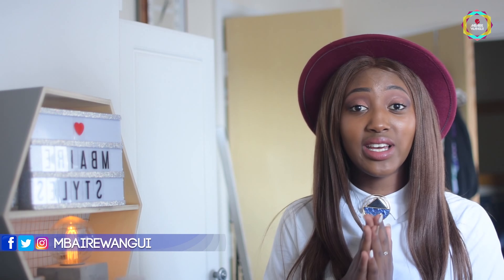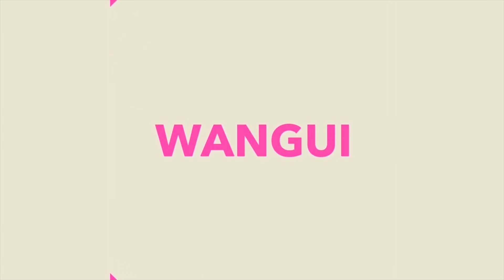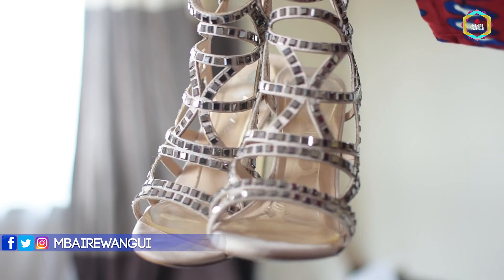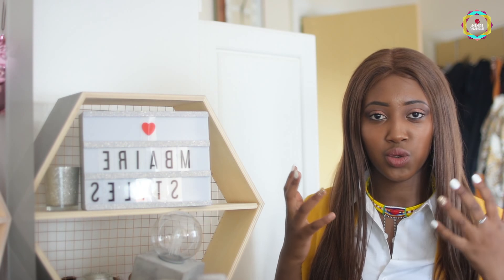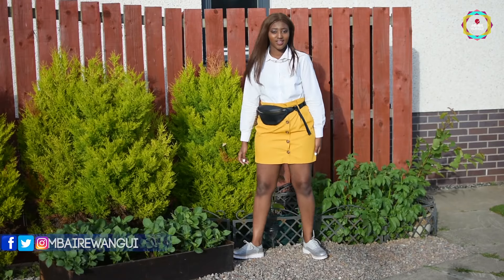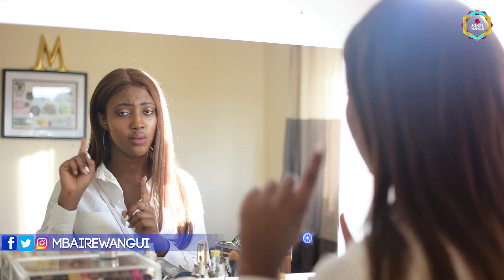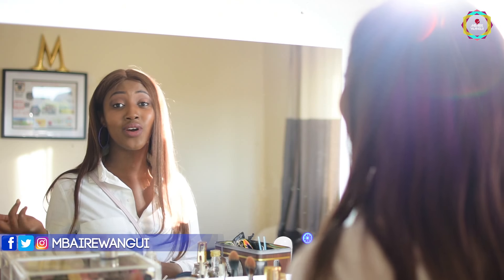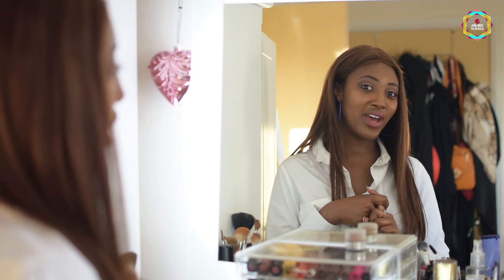WARDROBE BASICS || THE WHITE BUTTON DOWN SHIRT || LOOKBOOK || MBAIRE WANGUI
Hey guys, here is a few ways to dress up your white Button down shirt

F I N D  M E   O N   M Y   S O C I A L